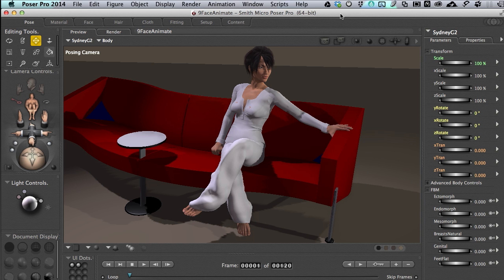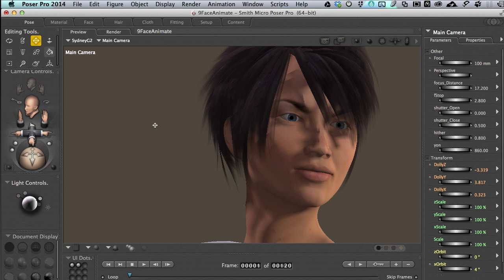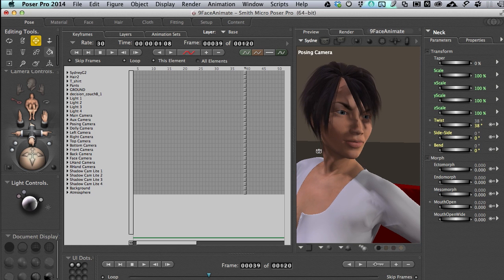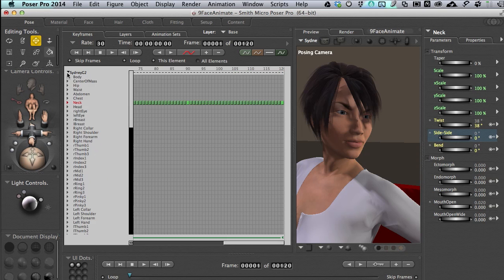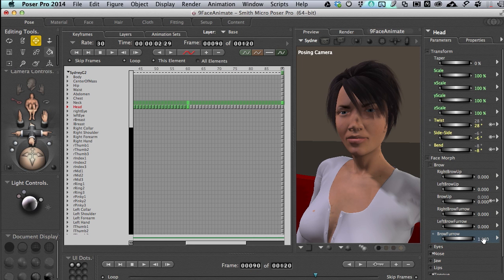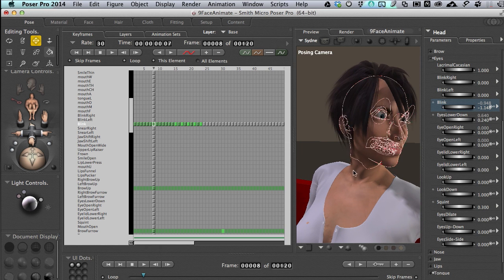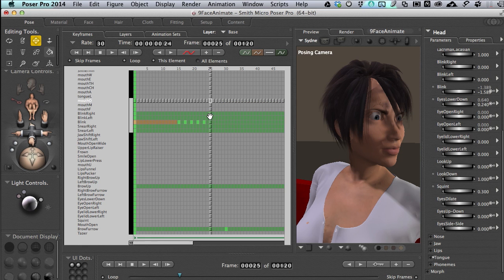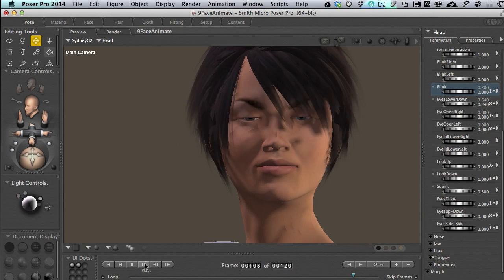POSER Tutorial Lesson 09: Animation Part 2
We are experts in spotting animated movements that ‘aren’t quite right’. That’s because we see real motion everyday and can spot imperfections in how things move very easily. In this movie we look at methods to create believable animation for human forms with a concentration on the face and facial movements and expressions by using both the Keyframe Editor and the Curve Editor.